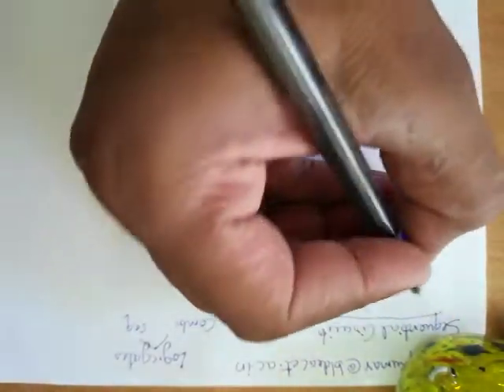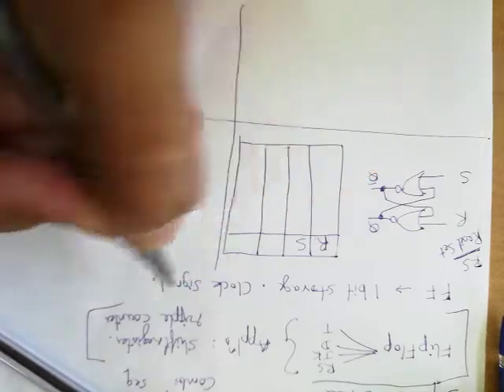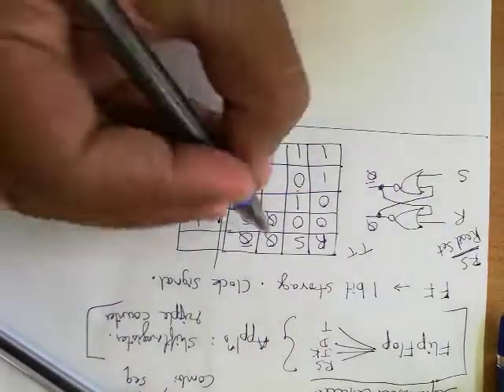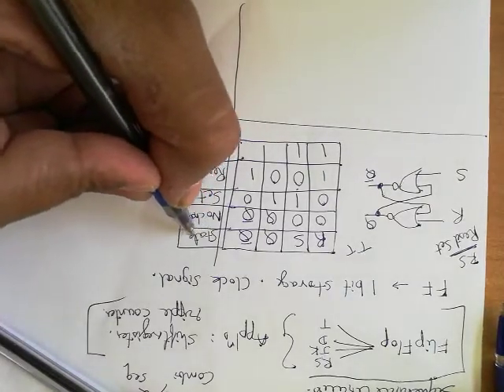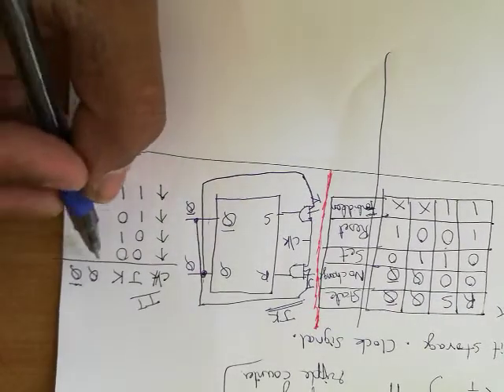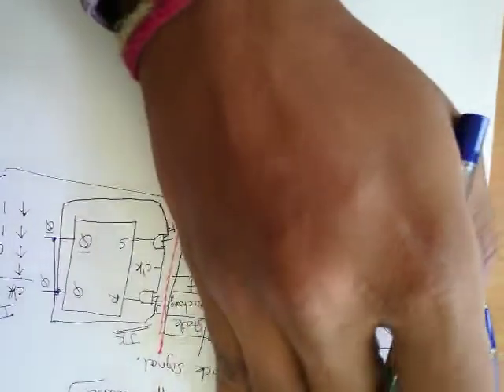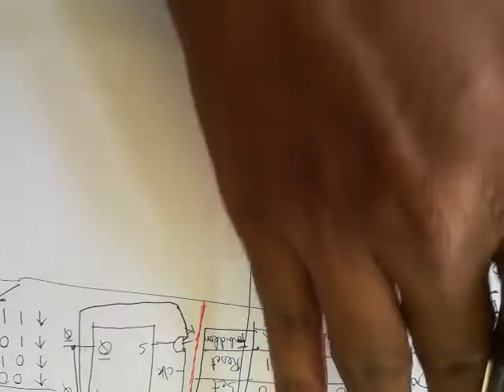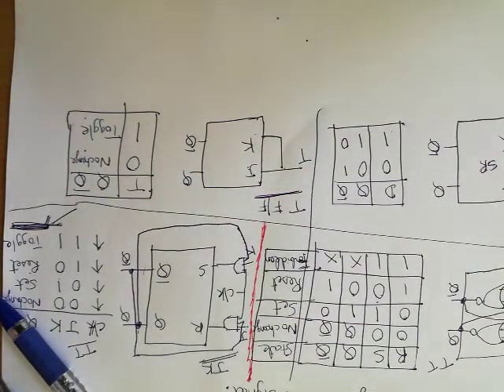Part1/3. Boolean Algebra. Sequential circuits.